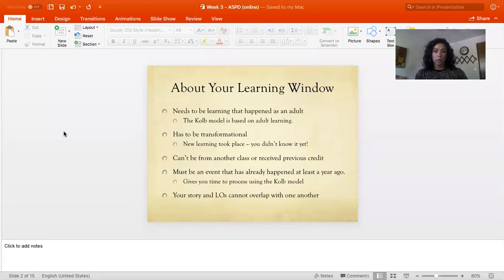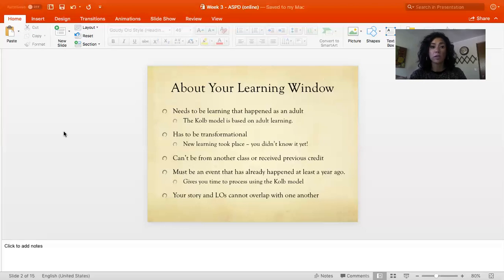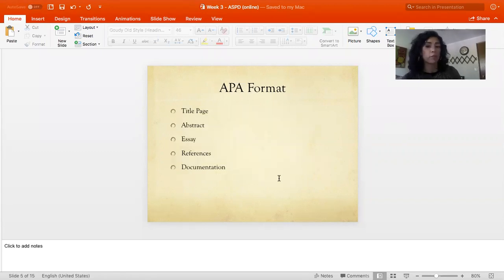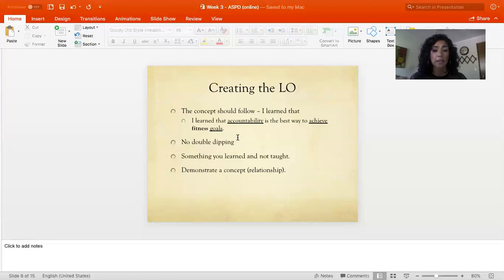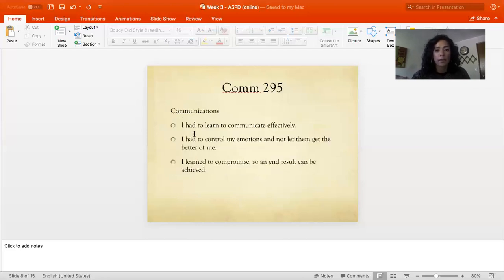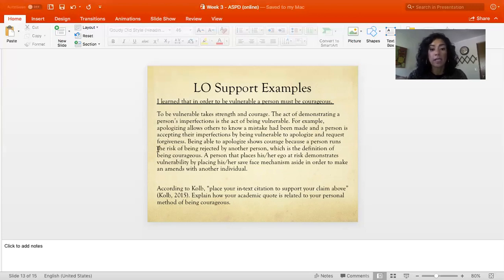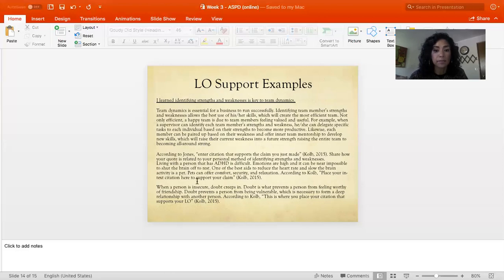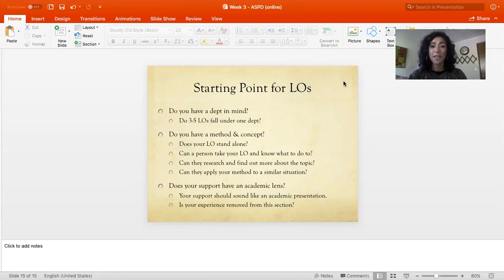ASPD 215 - Week 3 (online)